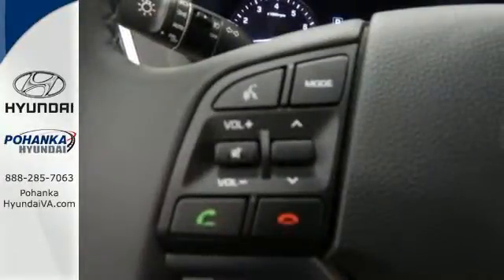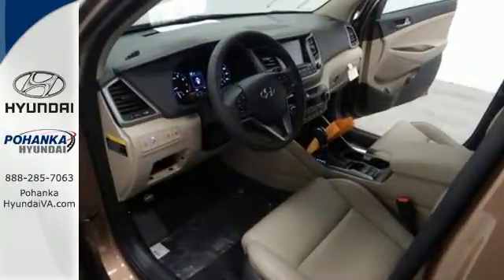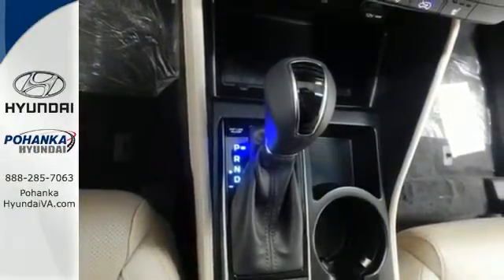New 2016 Hyundai Tucson Fredericksburg VA Richmond, VA HGU195200 - SOLD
Year: 2016
Make: Hyundai
Model: Tucson
Trim: Limited
Engine: 1.6L I4 DGI Turbocharged DOHC 16V ULEV II 175hp
Transmission: 7-Speed Automatic
Color: Beige
Stock #: HGU195200
VIN: KM8J33A2XGU195200
Advanced traction control makes this one a huggy-bear. Stability and traction control keep you aligned with your goals. Imagine yourself behind the wheel of this wonderful-looking 2016 Hyundai Tucson. A family SUV that does a nice impression of something a lot more sporty, it's really a lot of bang for the buck. brbrWe make every effort to provide accurate information, please verify options and price before purchase, Pohanka is not responsible for errors or omissions. All vehicles subject to prior sale. Quoted price available on in-stock units only. All prices are exclusive internet prices only. Financing is subject to approved credit through designated lender. Price plus tax, tags, marketing assessment, dealer installed options, dealer processing fee of $699 and freight of $810 - $1100. All customers will qualify for all manufacturer rebates and incentives included in the price, some require financing through the manufacturer. Some manufacturer rebates are not compatible with special manufacturer finance offers. Manufacturer Rebates and incentives are valid during the time period set by the manufacturer and are subject to change without notice. Additional manufacturer rebates and incentives may apply to those who qualify and may lower the sales price. 2 or more available at this price.

With so many places to select from for your automotive needs in the Richmond, Stafford and Fredericksburg VA area, we don’t take it lightly that you chose to do business with Pohanka Hyundai of Fredericksburg. When you lease or purchase a new Hyundai from us we view this as the start to a long lasting relationship between us! We keep you in mind, even after you purchase a vehicle from us with many conveniences you’ll appreciate later, like extended service hours, no appointment necessary. Just bring it in!

We have a great line up of new Hyundai vehicles on site, plus we offer a rich inventory of quality used Hyundai vehicles and other makes and models. We know you are looking for the best price on your next car, truck or SUV which is why we update our Hyundai internet specials frequently!

Address:
5200 Jefferson Davis Hwy